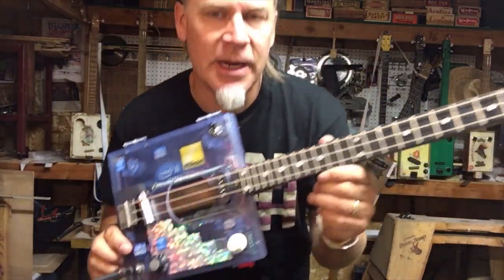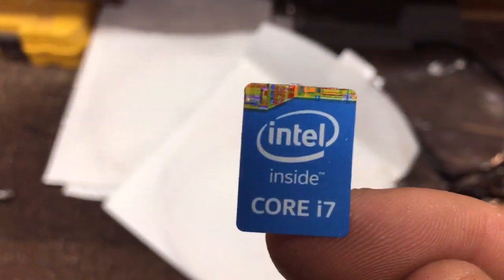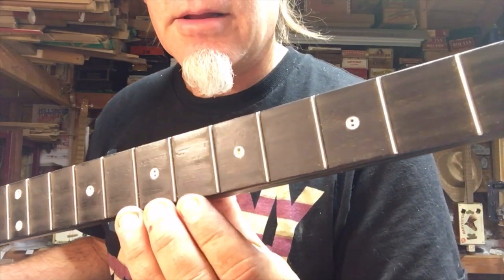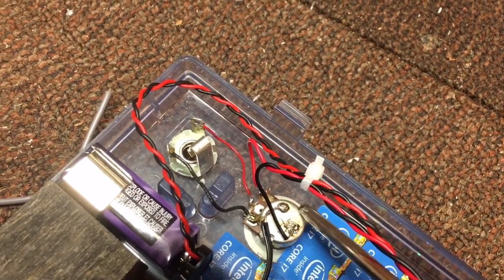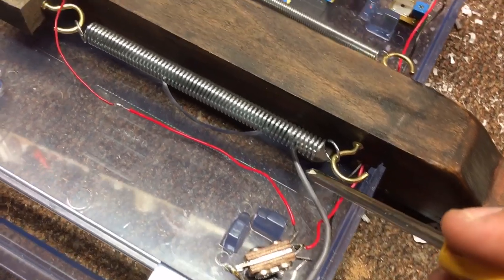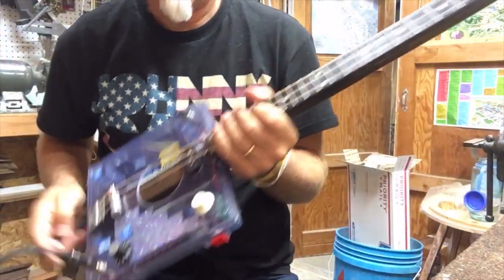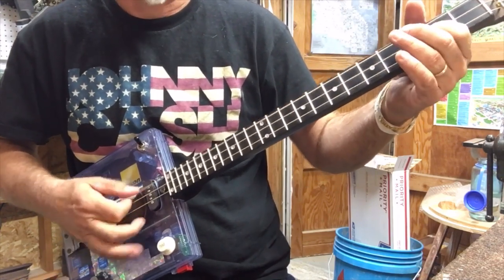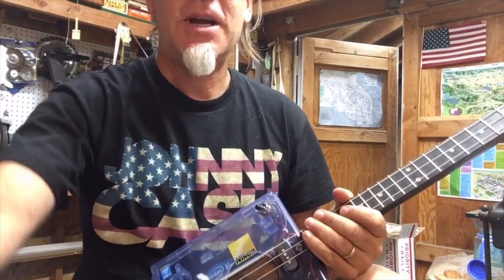High Tech - Cigar Box Guitar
Here is yet "Another" Reticle Box (CBG) style build.  This is one of my personal instruments that I decided needed a long overdue "upgrade".  It's now been retrofitted with a 3 way toggle switch, a mini 3 pole single coil and a psycho knob.  The piezo was also repositioned under the saddle.